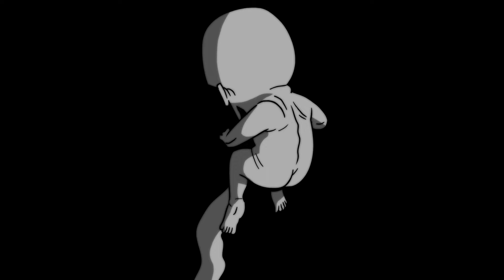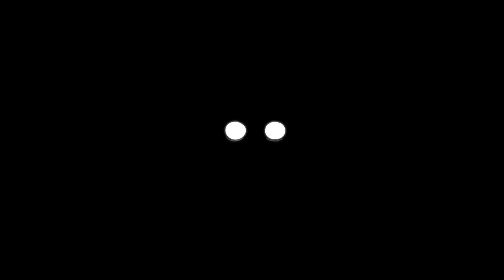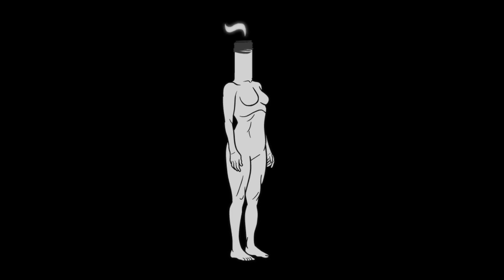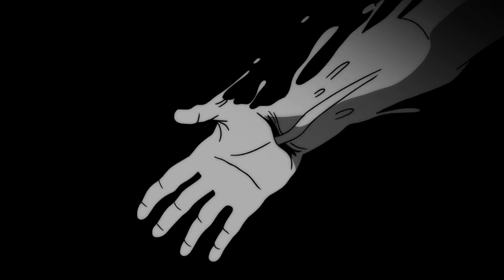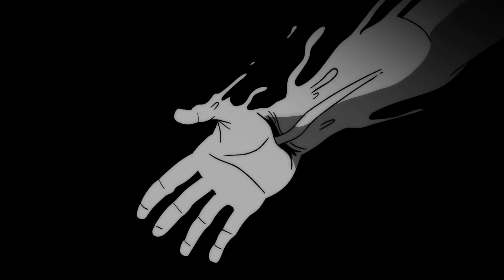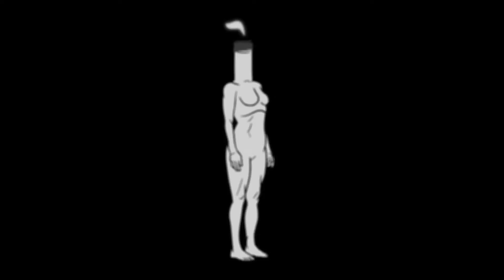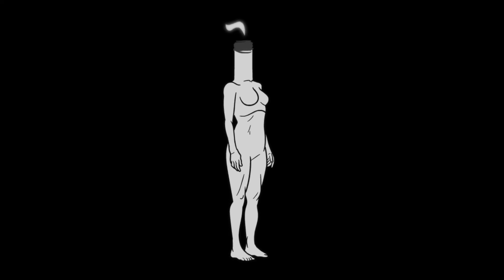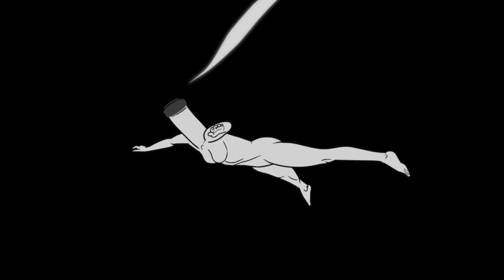A Darker Place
Last year I went on a journey of the mind, and then I forgot all about it. Today I remembered. So I present to you an absurdist, poetic journey that it sure to leave you slightly unsettled.